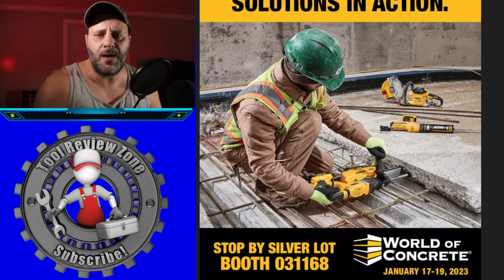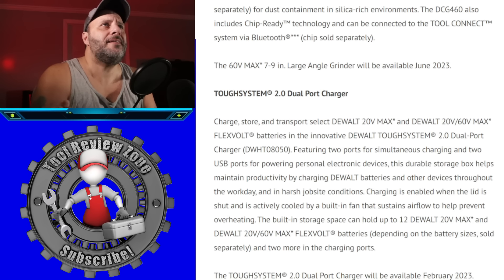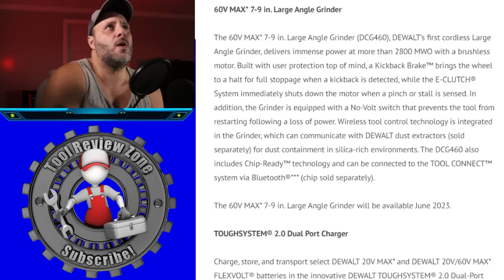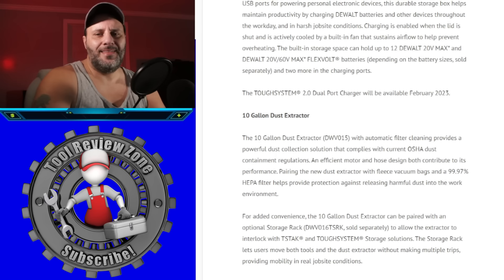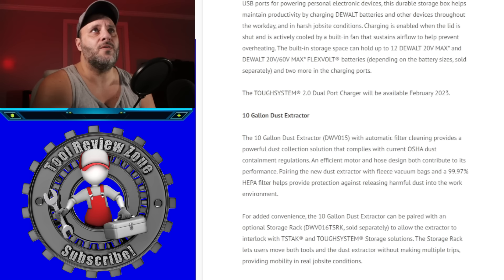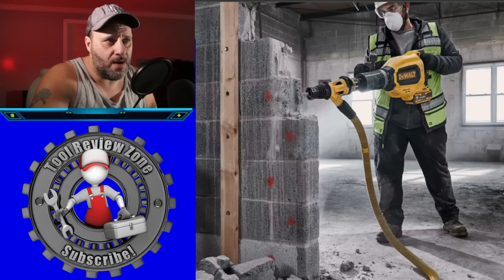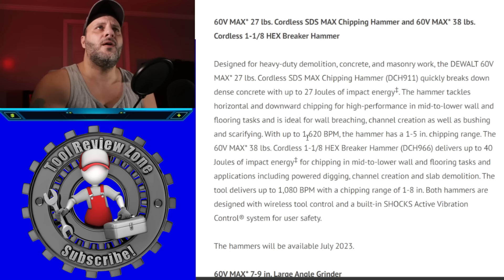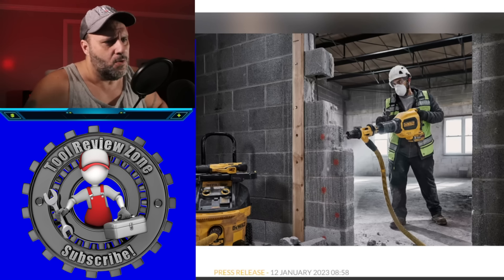NEW DEWALT Tools JUST Announced for 2023!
Dewalt Tool just announced a bunch of new tools for 2023. It looks as if the world of power tools is off to a strong start in 2023